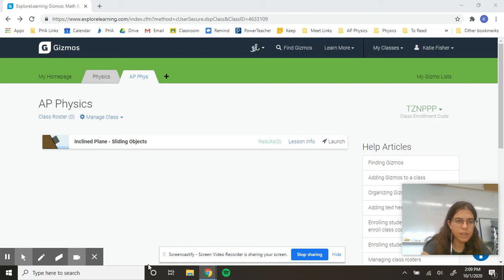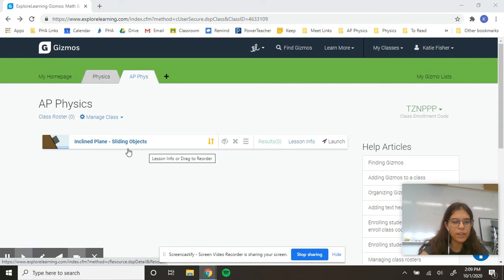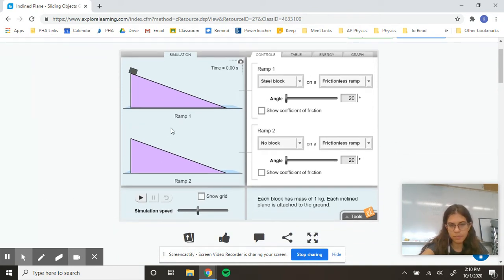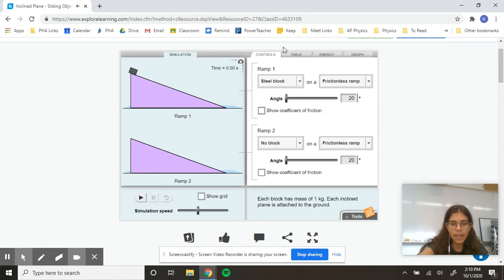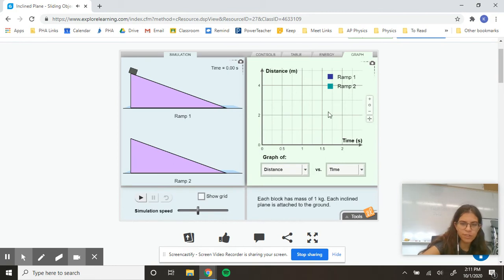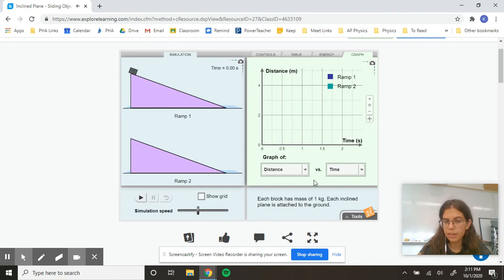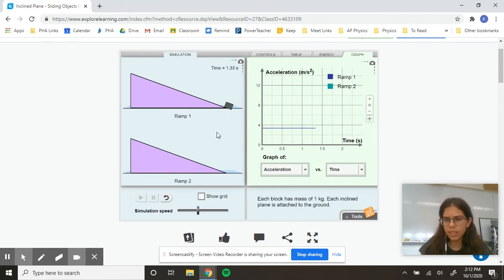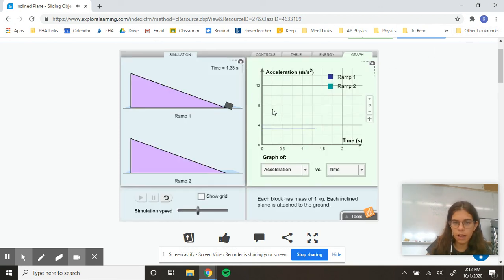Gizmos Ramp Simulation